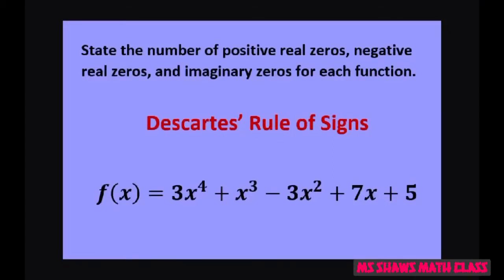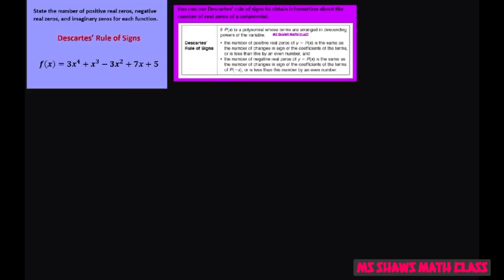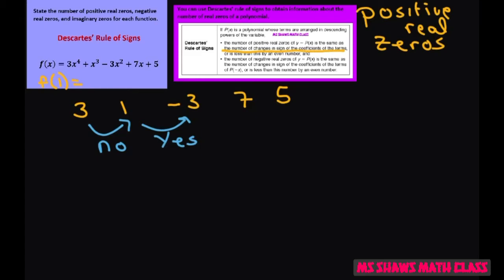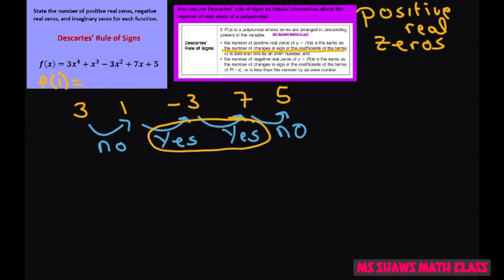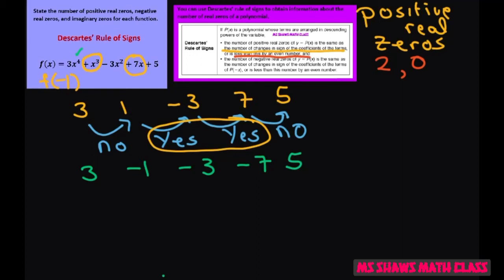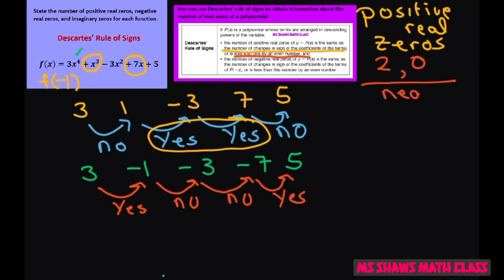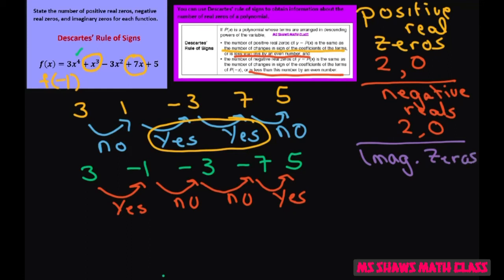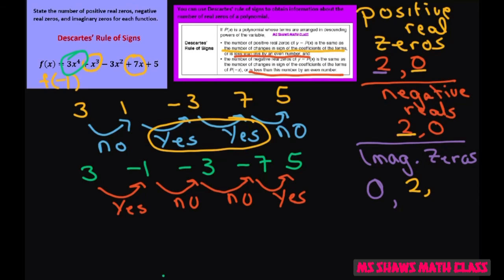State number of real positive negative and imaginary zeros y=3x^4+x^3-3x^2+7x+5. Descartes Rule